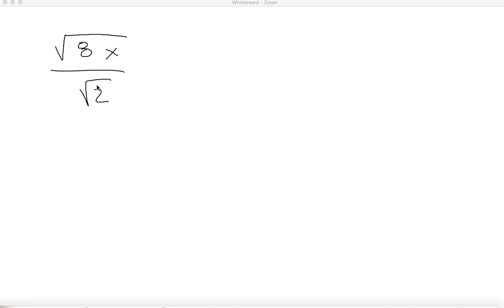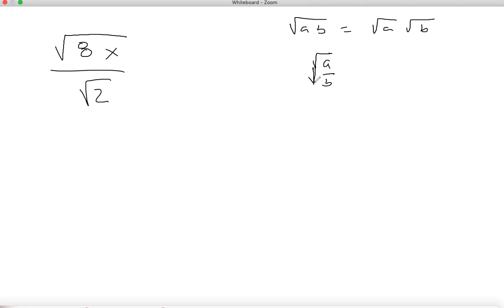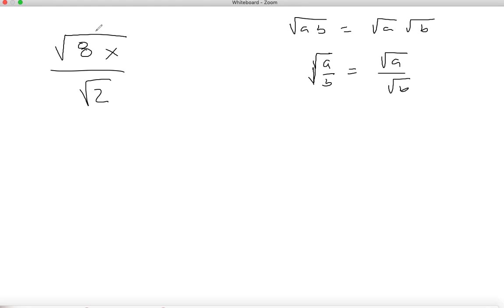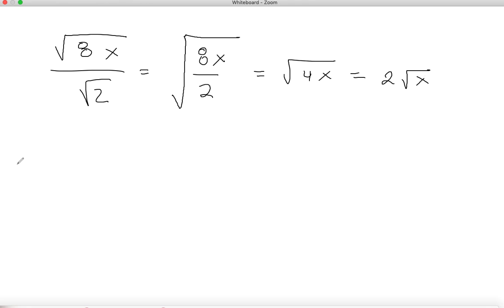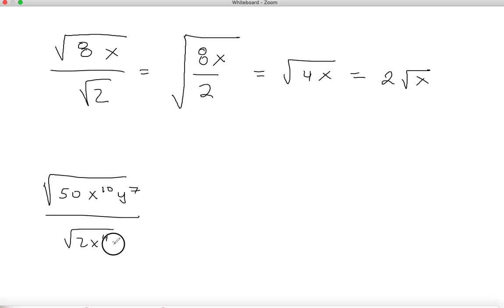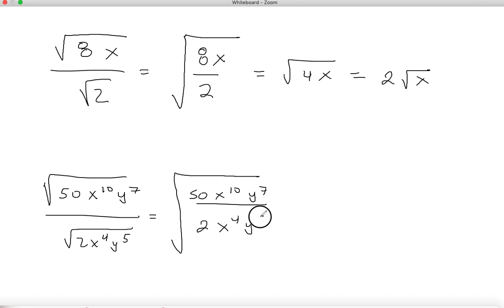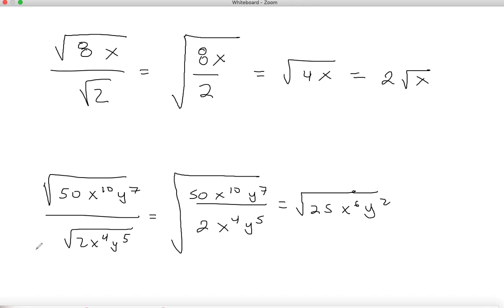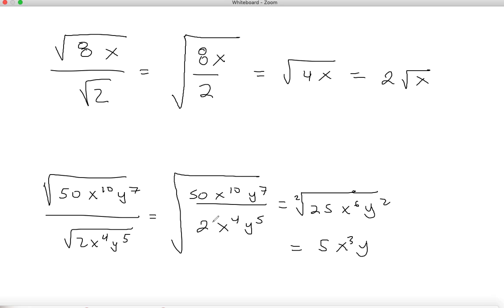141c 4 2 #9